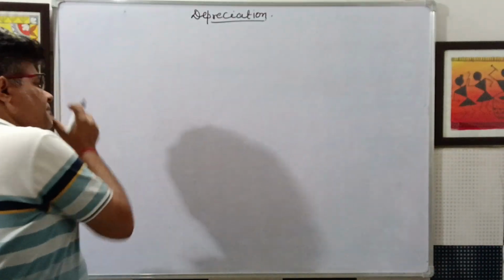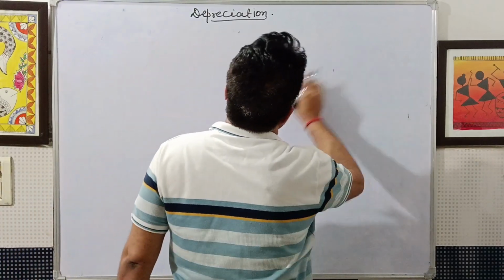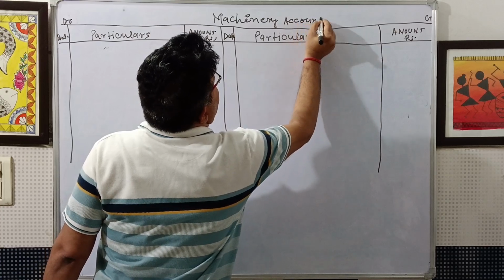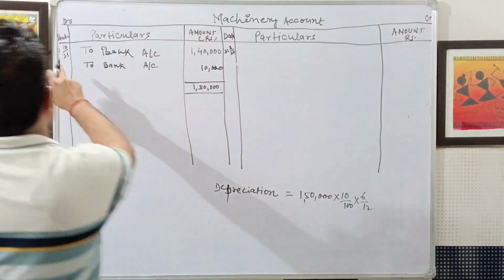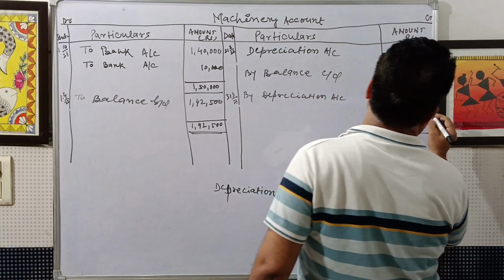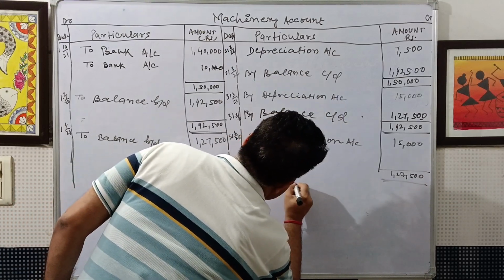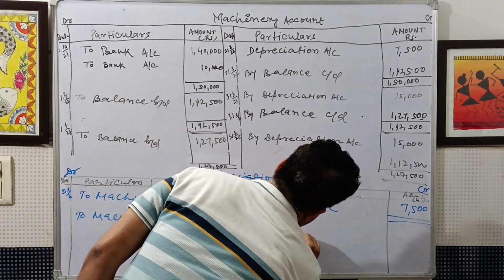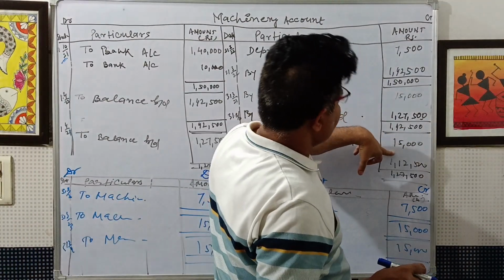| Class 11th | Chapter - 15 Depreciation | Practical Problems |